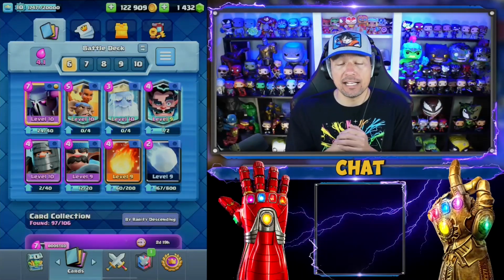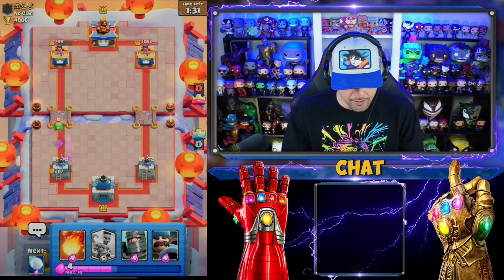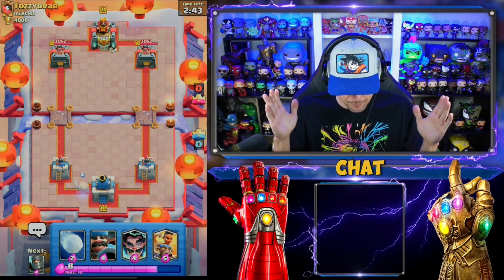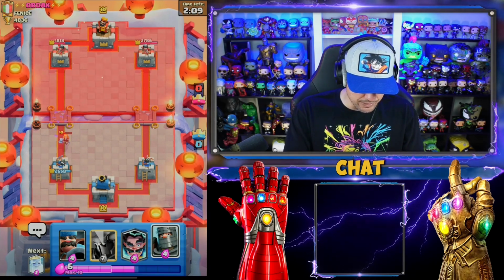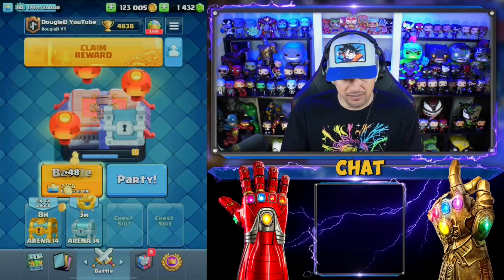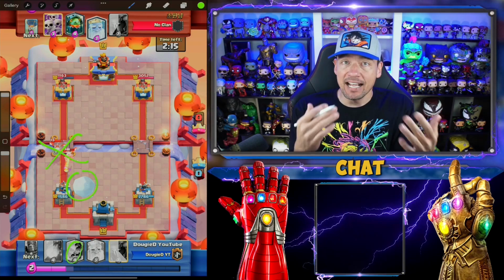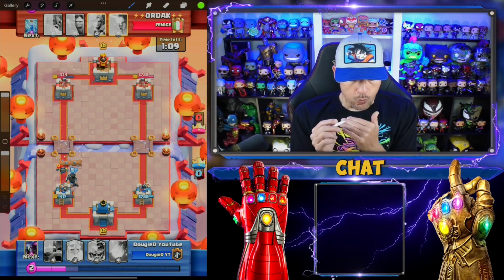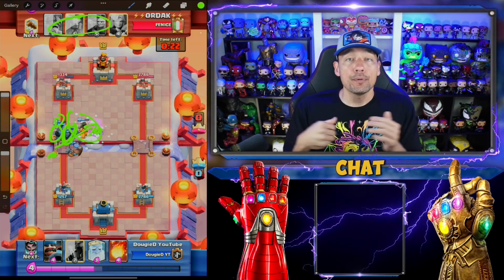BEST DECK FOR ARENA 12 | SPOOKY TOWN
This deck counters so much on the current meta!